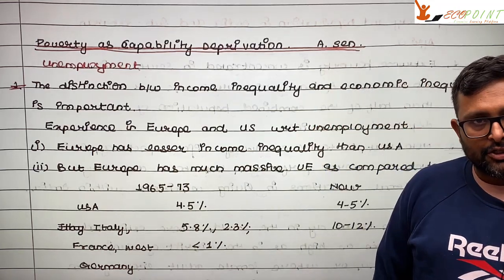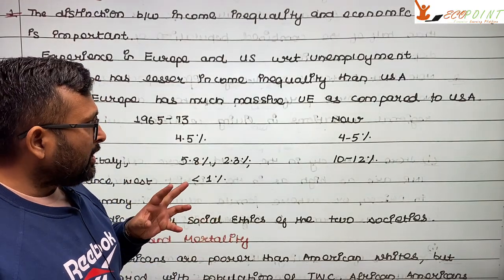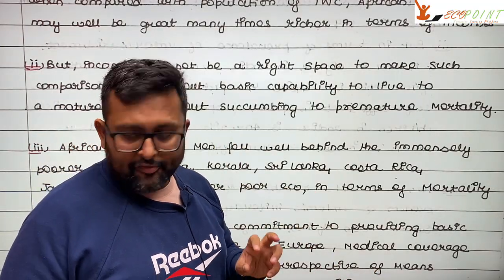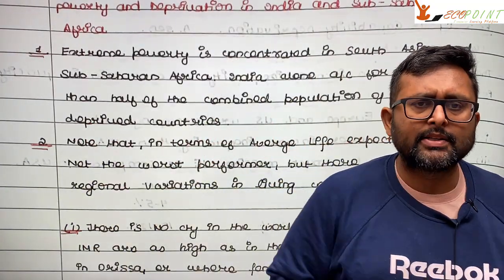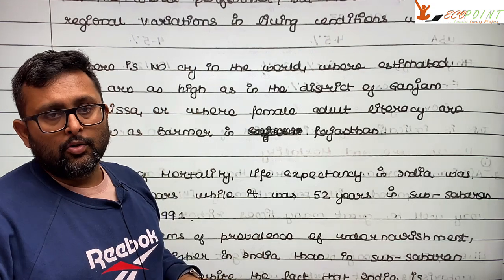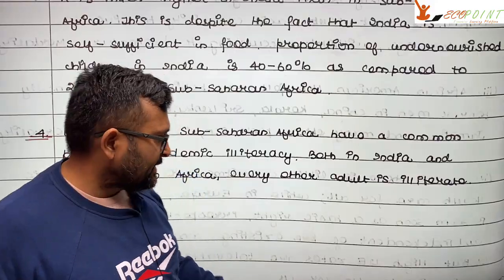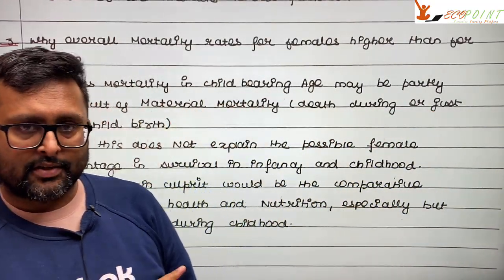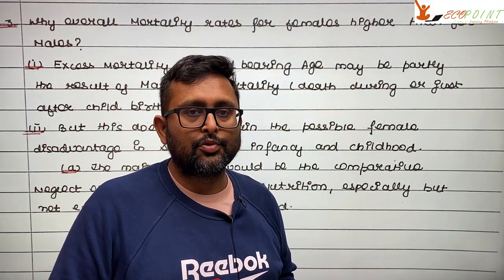Capability Approach | Part 2 | Poverty as a Capability Deprivation | Development Economics | 33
In this video, we will talk about poverty as capability deprivation. How is capability poverty different from income poverty, in terms of Unemployment, mortality, gender inequality, missing women phenomenon.

1. IAS Economics Optional
2. Indian Economic Services
3. RBI Grade B, DEPR
4. CUET MA Economics Entrance Exam (COQP10)
5. Semester Exams, Delhi Universities and other universities

1) Basics of MA Economics Entrance Exam (DSE/ISI/JNU/IGIDR/MSE)
2) Semester Exam, Economics H
3) UGC Net Economics
4) Indian Economic Services
5) IAS Economics Optional